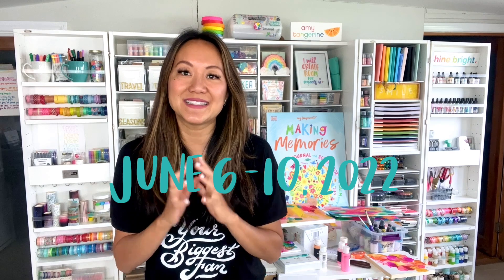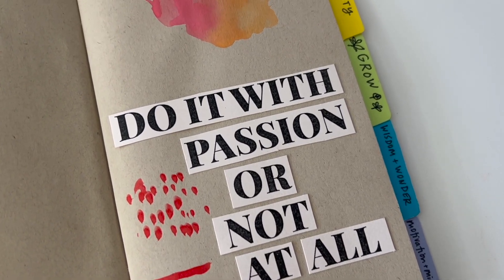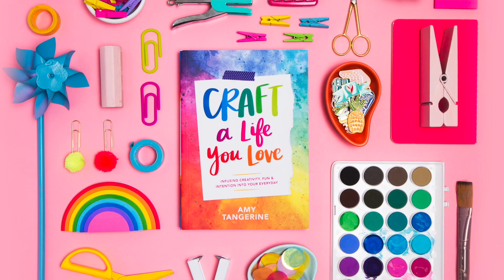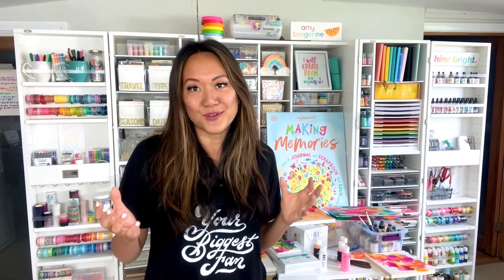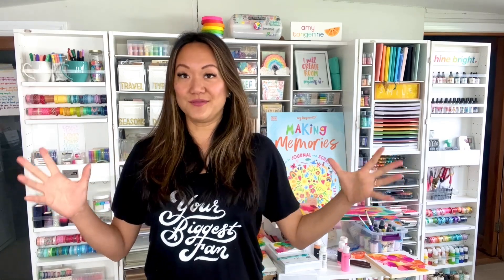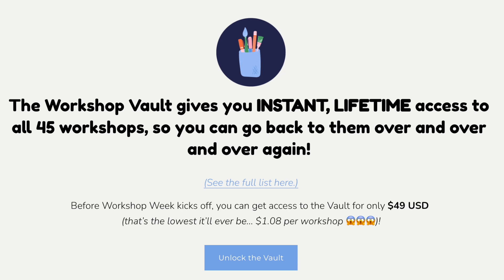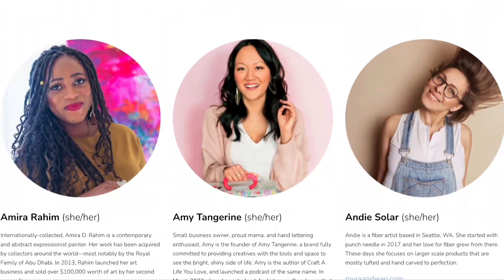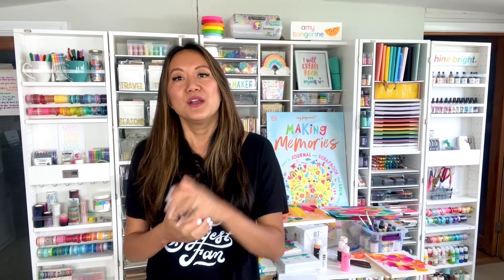Join Me For Over 40 Workshops for FREE!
So excited to be doing Workshop Week again! Thanks as always for watching and being a part of this creative journey.

SHOT ON Canon G7X Mark ii and edited with Adobe Premiere Pro

Amy Tangerine
10736 Jefferson Blvd
Unit 312